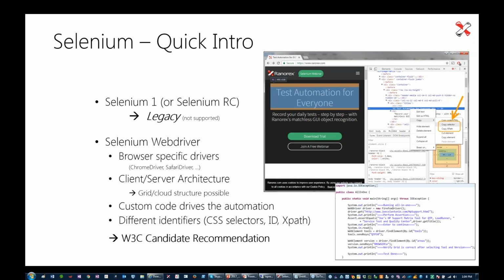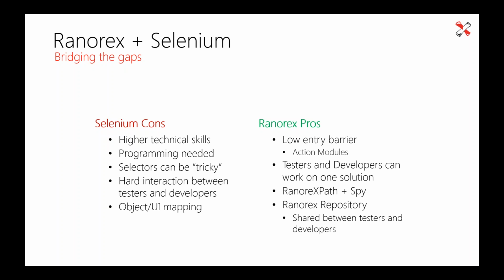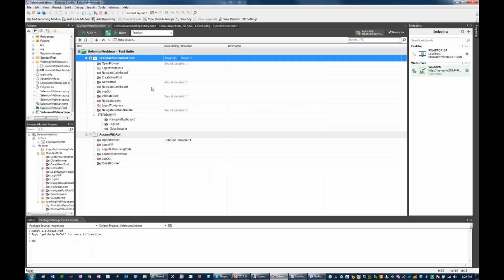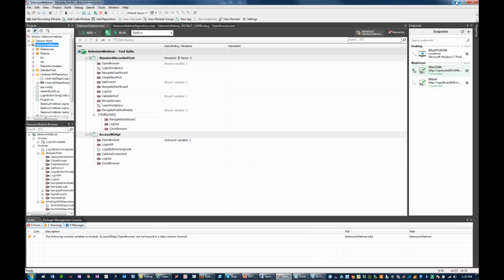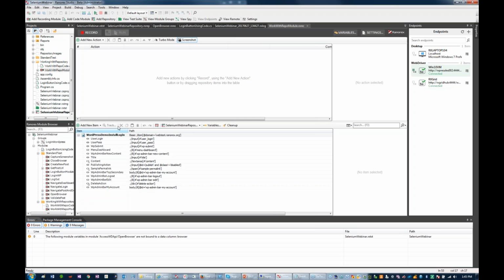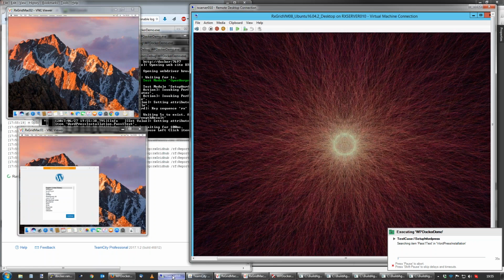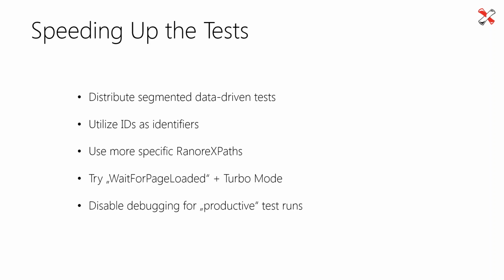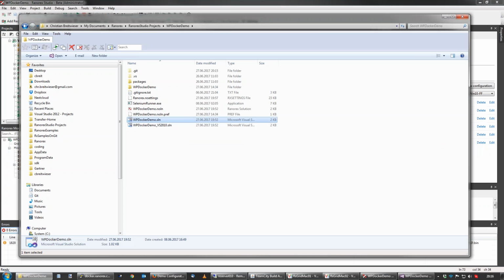Selenium WebDriver Integration Webinar (US)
Learn how you can address common Selenium pain points with the powerful Ranorex test automation framework.